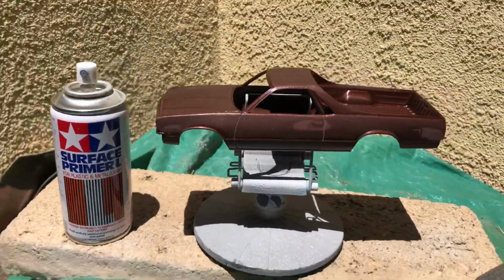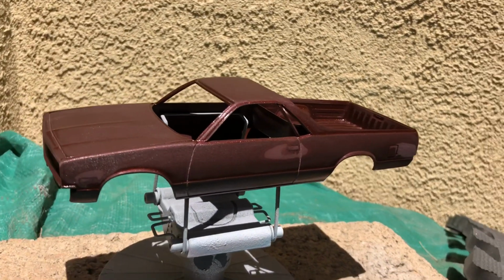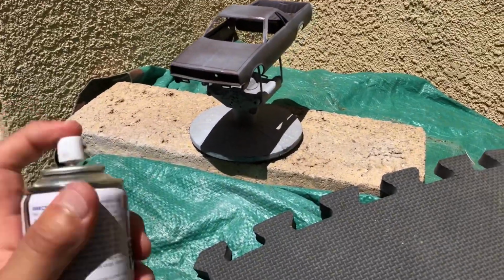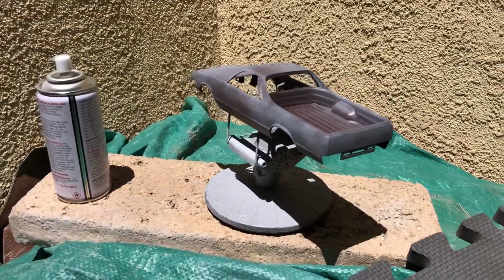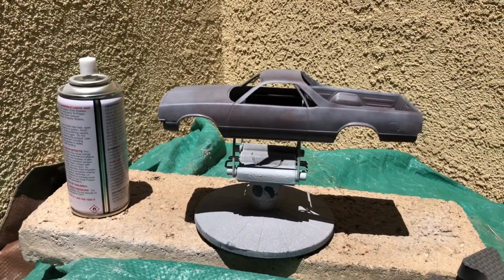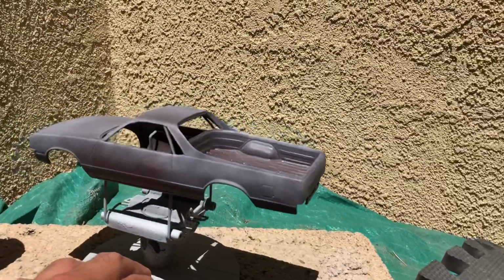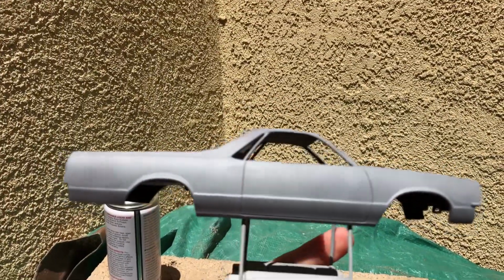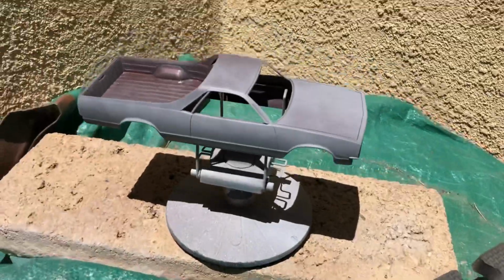El Camino Promo Model Kit: Primer Part 2